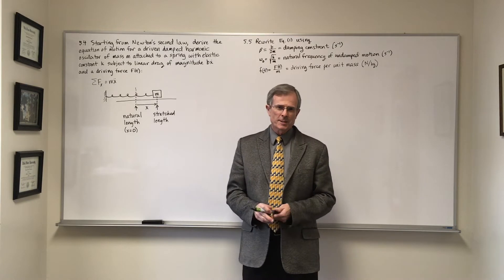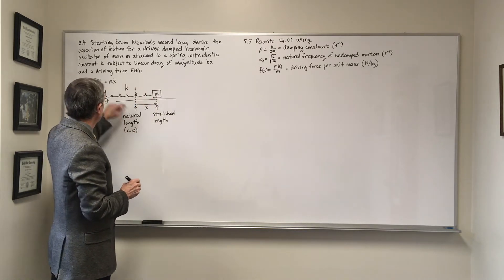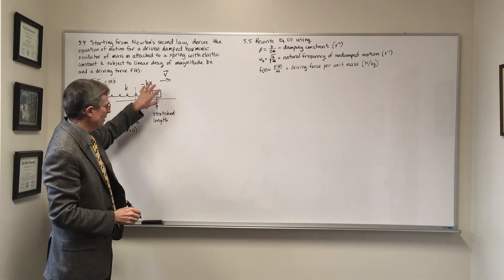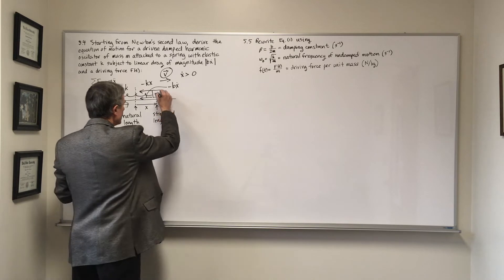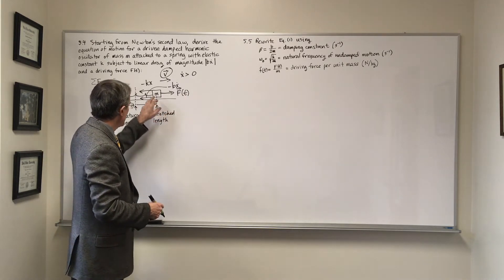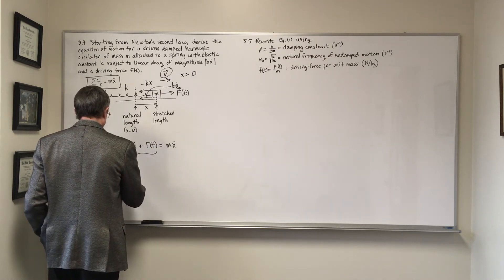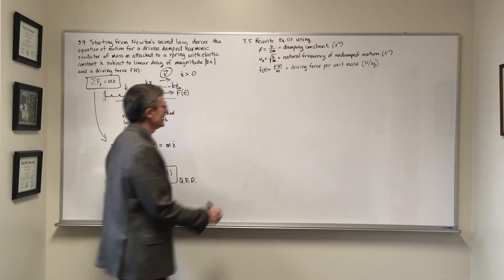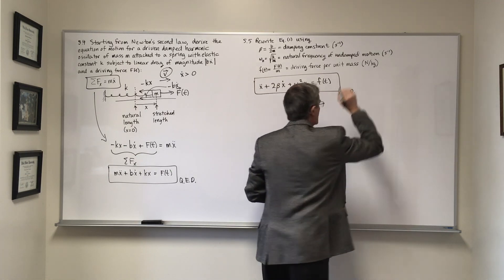Forced Harmonic Motion: Equation (5.4, 5.5)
In this video, I use Newton's second law to derive the equation of motion for a driven, damped harmonic oscillator.